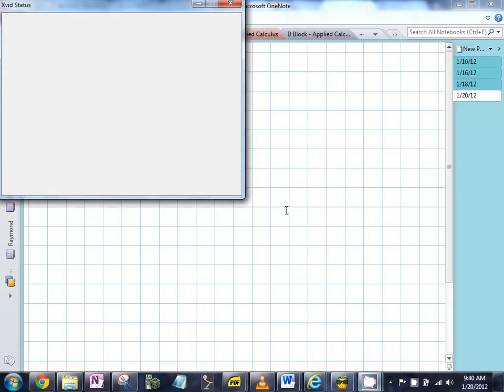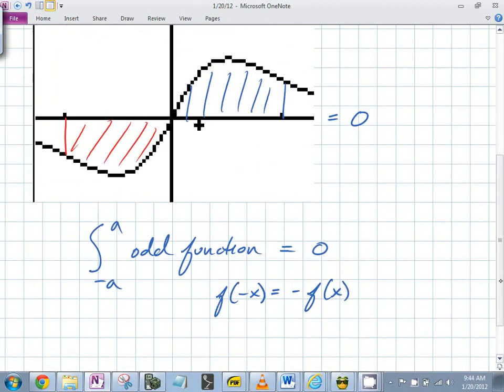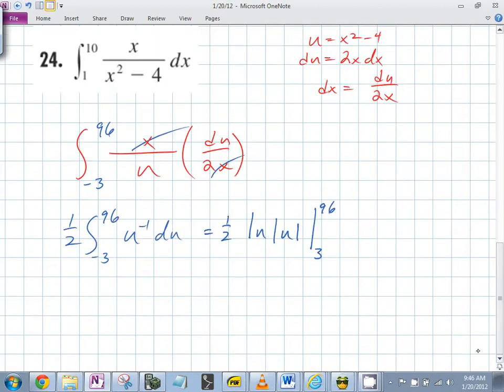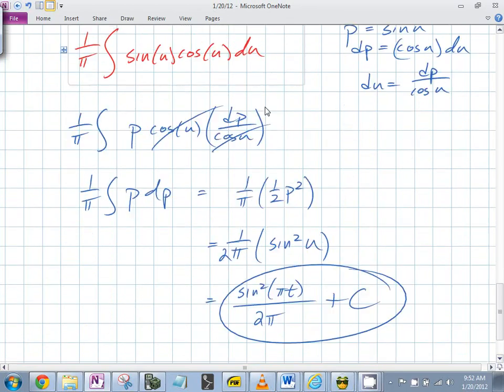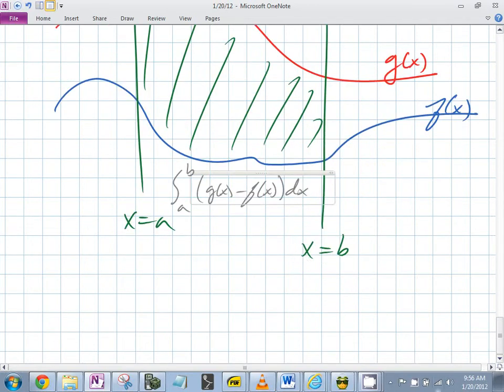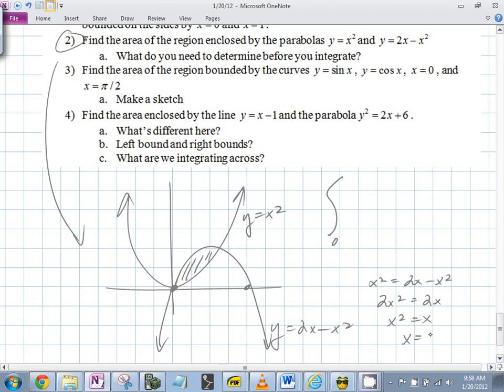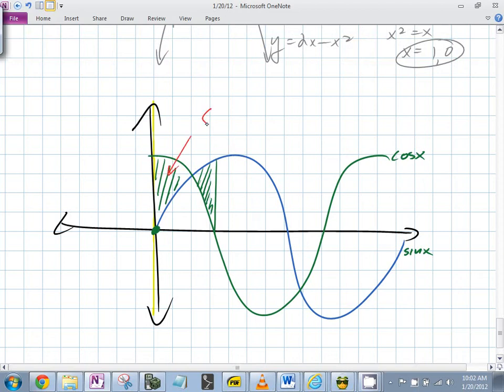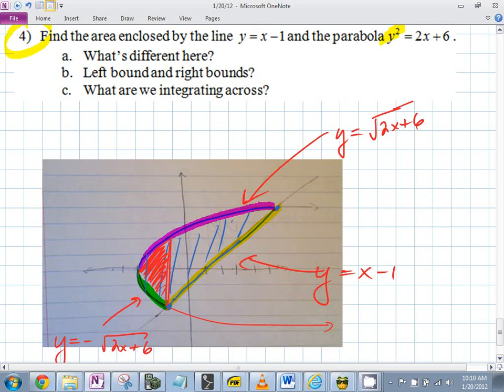B Block - AP Calculus AB - 1/20/12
We talk about areas between curves